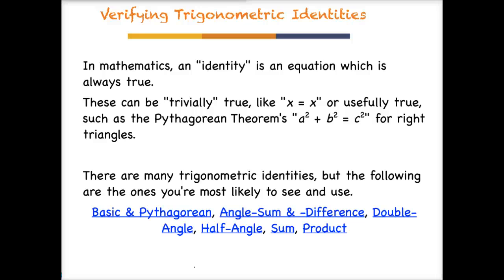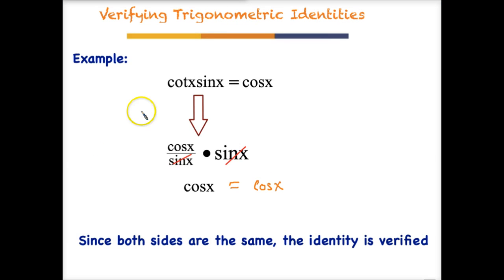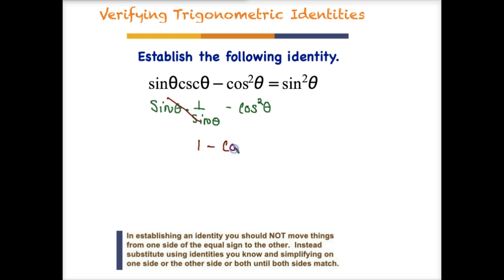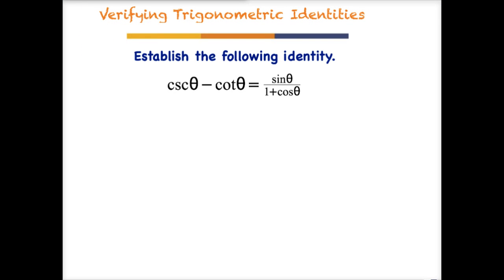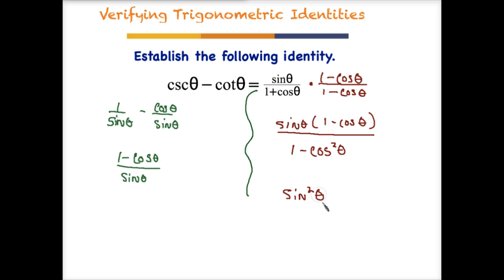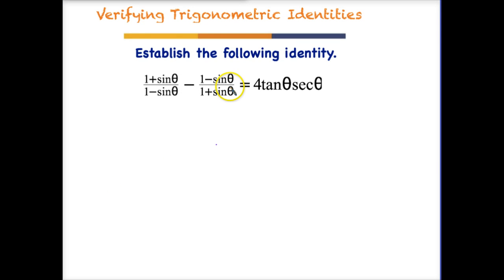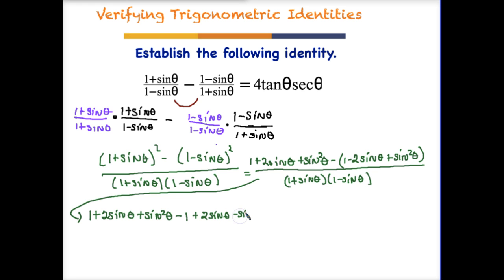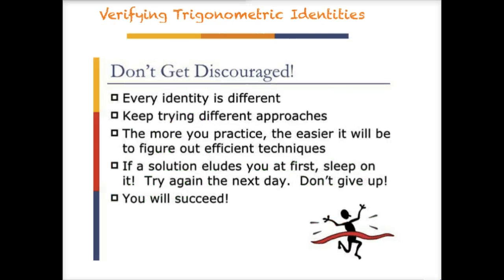Verifying Trigonometric Identities